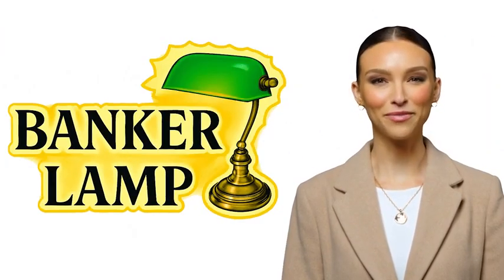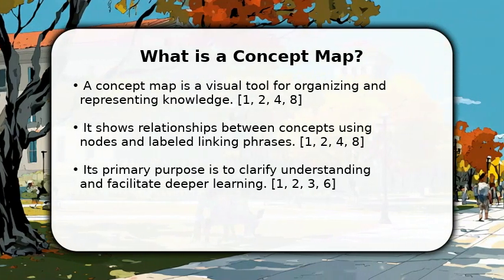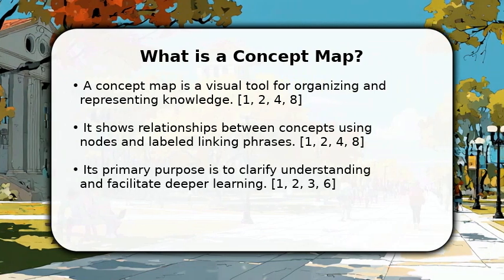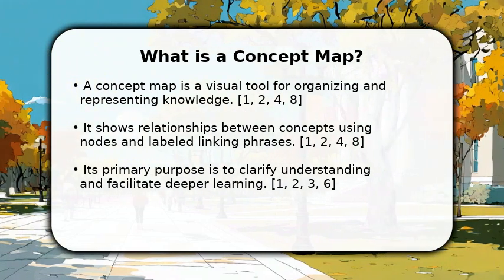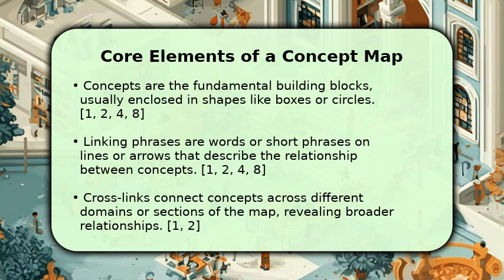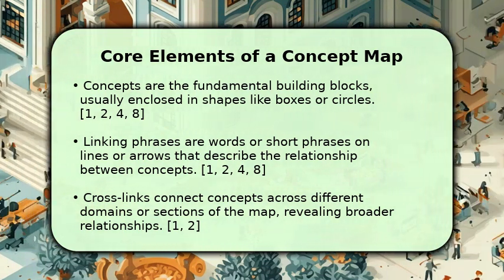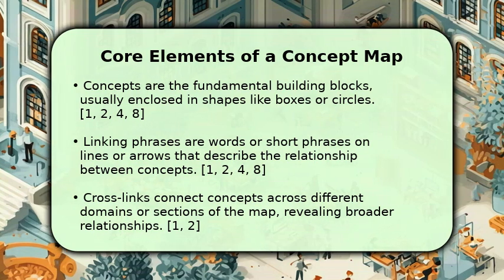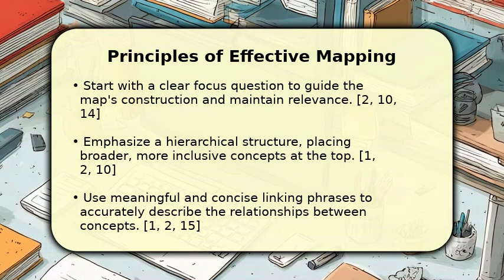What Is The Meaning Of Concept Map 2025 (Only Way)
▸ :^) Unlock the power of visual thinking! In this comprehensive guide, we dive deep into the meaning of a concept map, exploring its fundamental principles and why it's such an effective tool for organizing information. Learn exactly what a concept map is, how it differs from other visual tools, and discover its immense benefits for learning, brainstorming, and problem-solving. This video will show you the ONLY WAY to truly grasp and utilize concept mapping for clearer understanding and better retention. By the end, you'll know how to create powerful concept maps that enhance your clarity and knowledge. Whether you're a student, educator, or professional, mastering concept maps is a game-changer for understanding complex ideas.